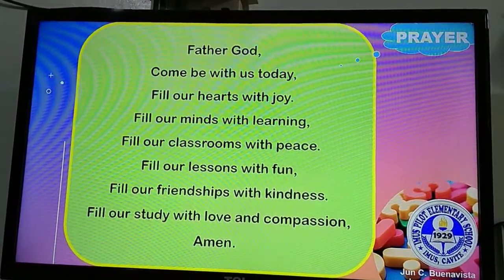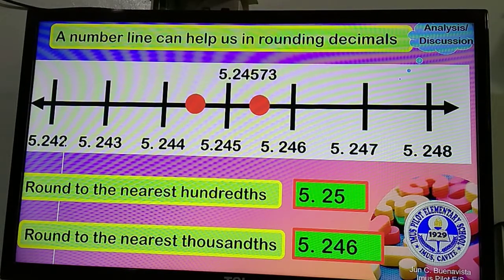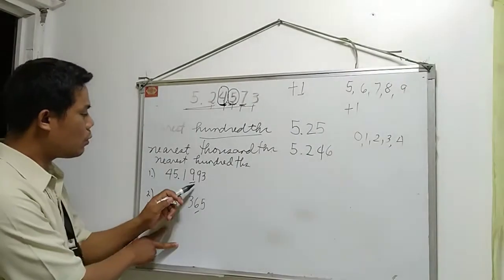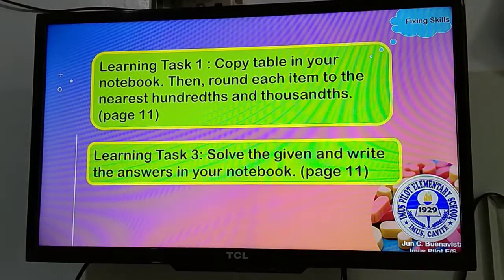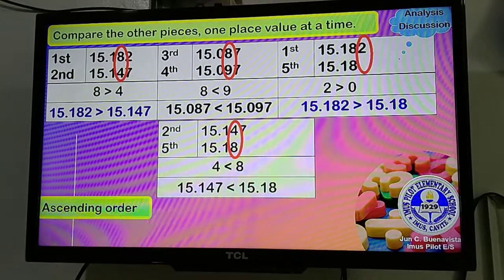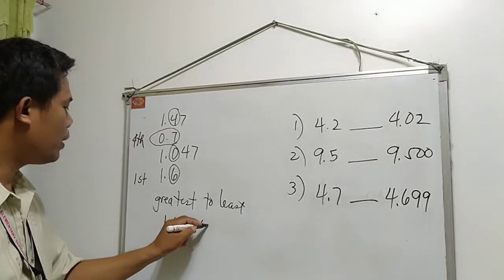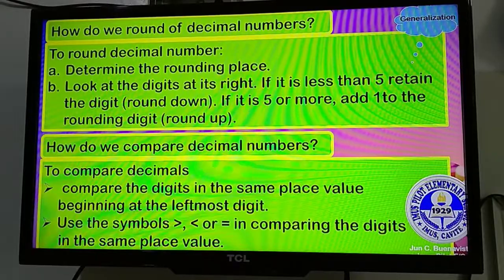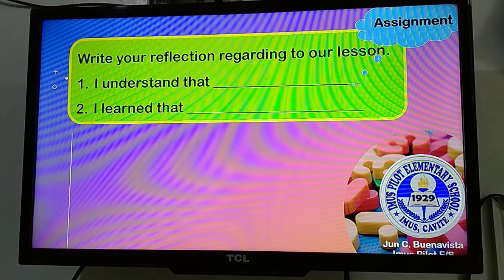Q2week 2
rounding decimal numbers